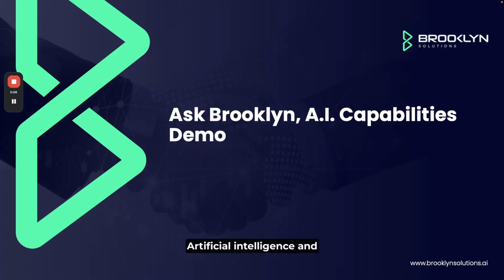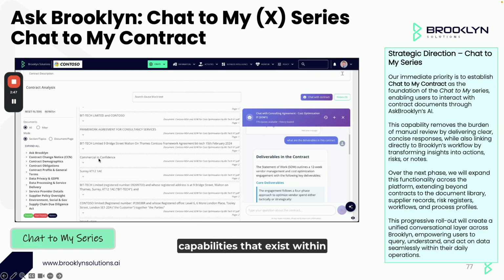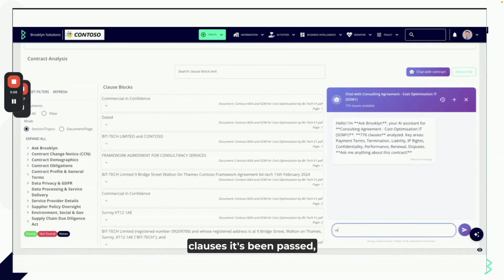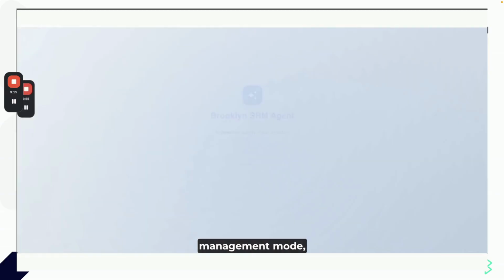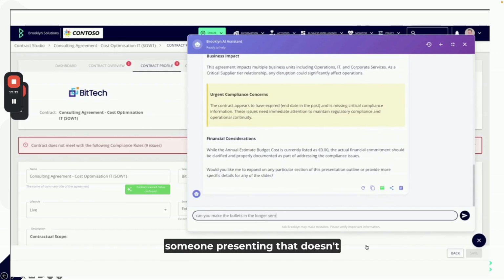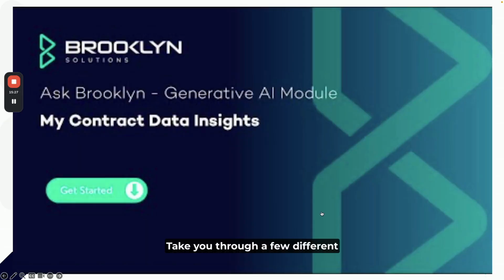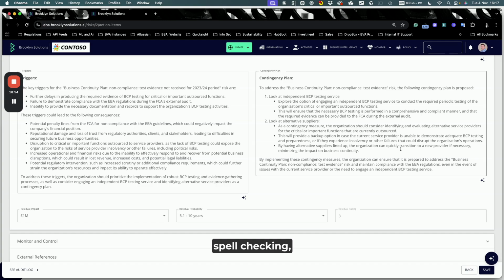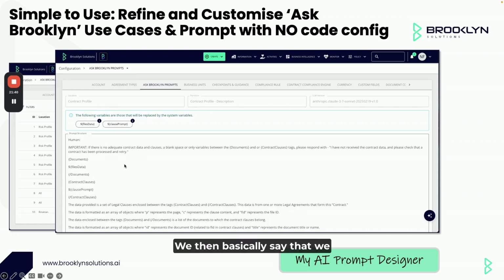Ask Brooklyn AI Capabilities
In this video, Nick Francis demos the AI capabilities woven throughout the Brooklyn platform, and explains why Brooklyn deliberately doesn't have a single central AI module.

Rather than bolting on a standalone chatbot, Brooklyn threads AI directly into the workflows you already use. Nick walks through the different forms this takes: insight automation, virtual colleagues, the Chat to My series, the My AI Prompt Designer, and My Secure AI Assistant, a large language model tuned to act like a supplier relationship and contract manager, running entirely inside your own secure environment so no data leaves your account or crosses jurisdictions.

The demo covers Chat to My Contract (interrogating a 776 clause agreement and turning answers into workflows, actions, and risks), the Ask Brooklyn virtual agents that clear routine questions out of shared team mailboxes, AI generated executive risk committee memos, self populating contract metadata, and an AI co writer for large free text fields. Nick also gives an honest breakdown of AI accuracy and explains Brooklyn's philosophy: AI exists to speed up the human operator with scale, speed, and consistency, not to replace them, and admin users keep full no code control over every prompt.

Whether you want to automate administration, cut manual data entry, or free your specialists from busywork, this walkthrough shows how AI works inside Brooklyn.